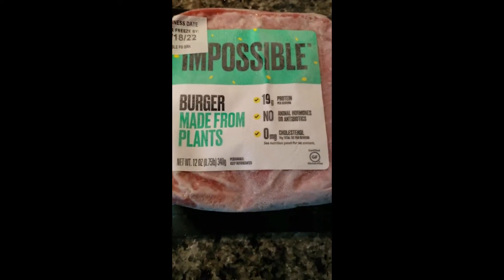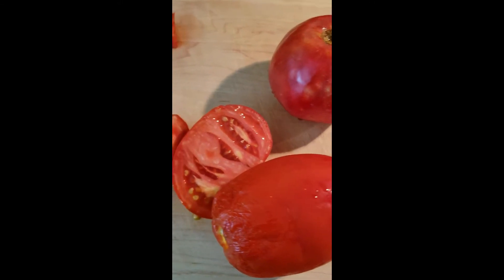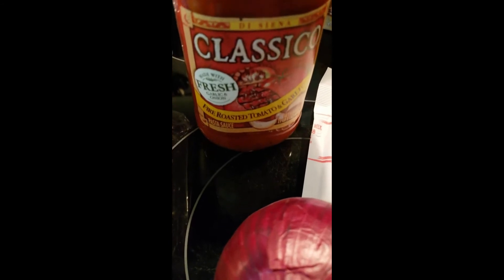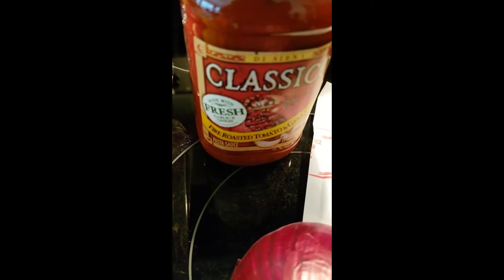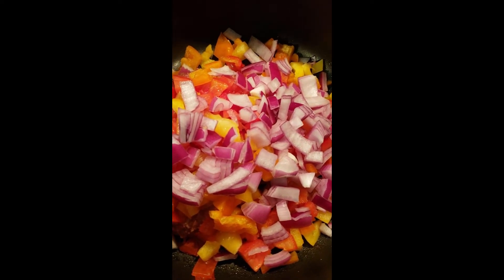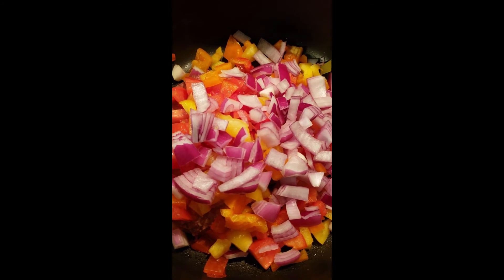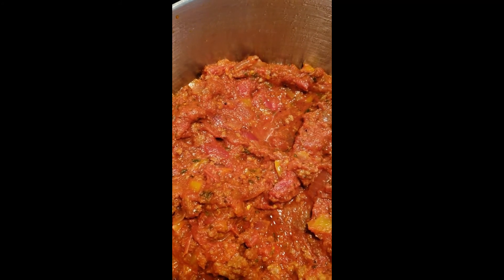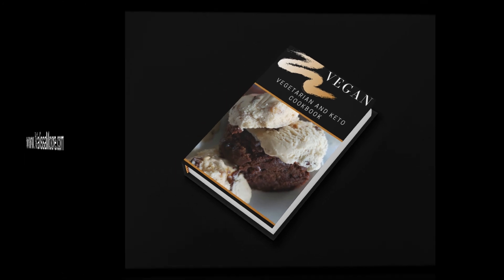Vegan Spaghetti Sauce Valissa's Way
Valissa Moore aka Pastor V is a mother of 3 and has been married to her husband David for over 35 years.
She is an ordained minister and co-pastor of Reaping the Harvest Christian Church in NC
She is an author, singer, songwriter, conference speaker and successful businesswoman.

I am the daughter of James Louis Garrett founder of Hol-Gar Records owner of the song Nasty Rock and the group Garrett's Crew that sang it